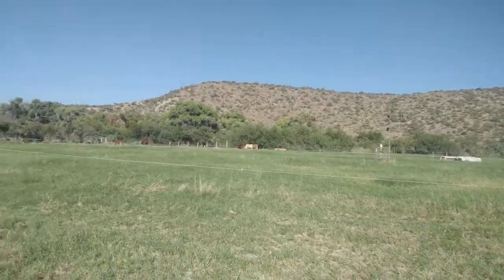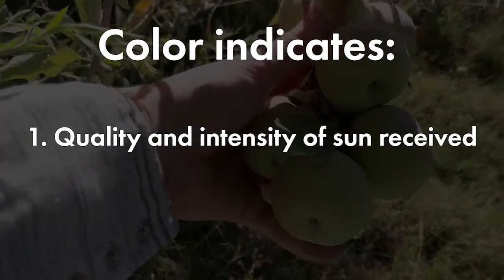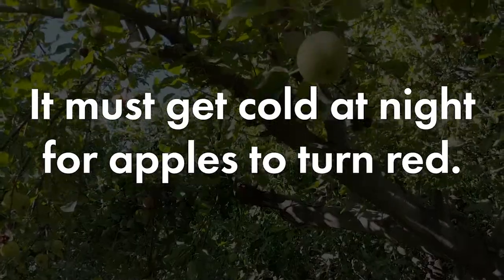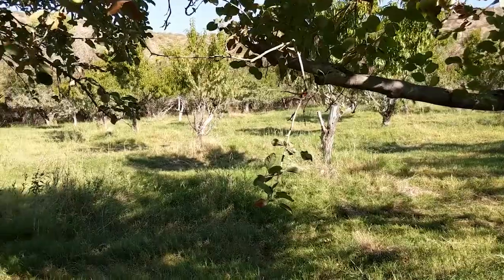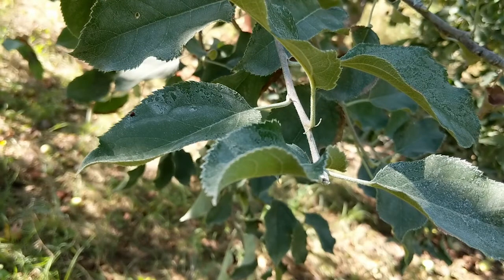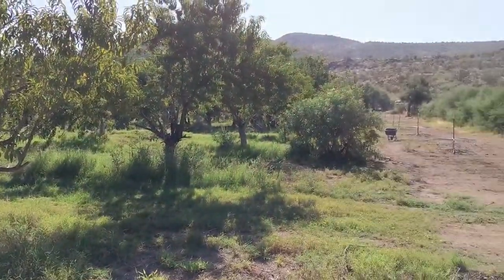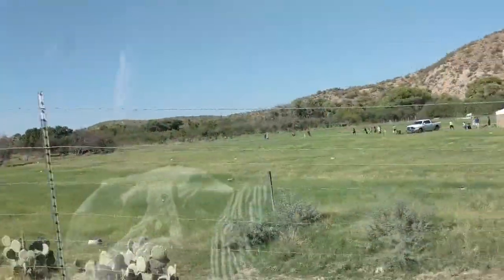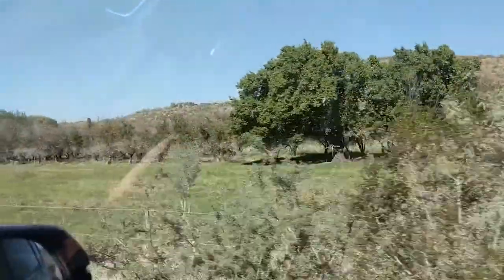Apple Picking for the First Time at Date Creek Ranch in AZ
This week we're going to pick Fuji apples at Date Creek Ranch, a "an environmentally healthy, diverse and socially responsible cattle ranch that strives for a healthy and happy atmosphere for wildlife, people, and livestock."